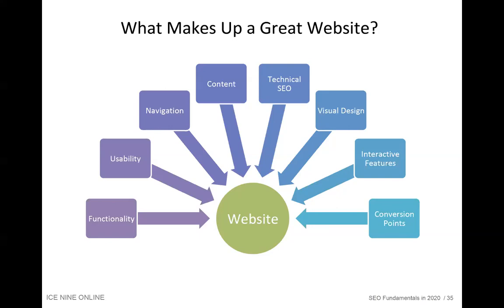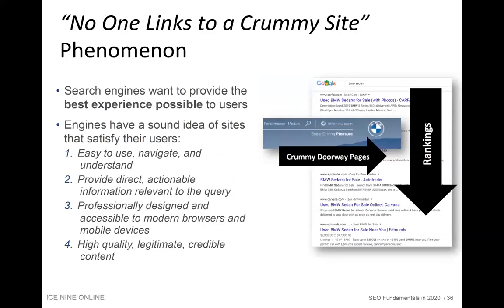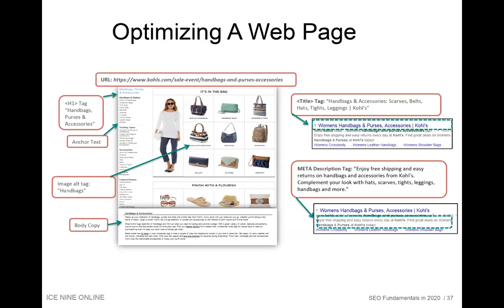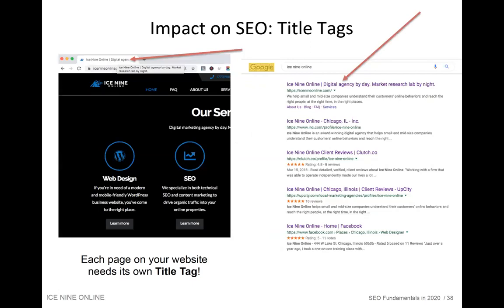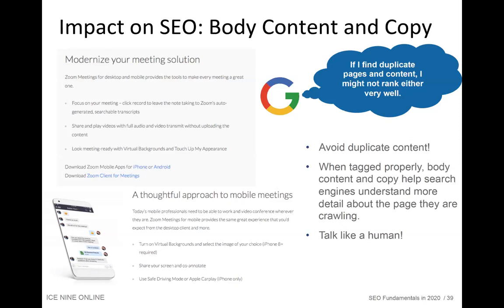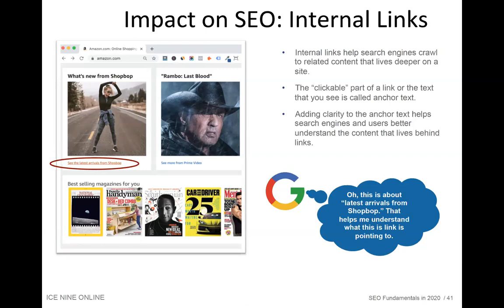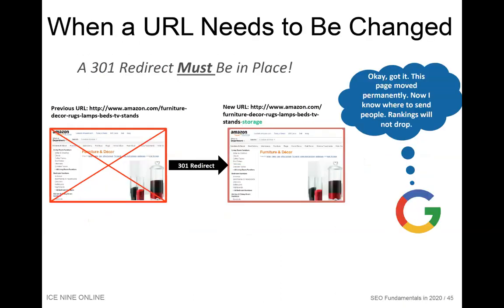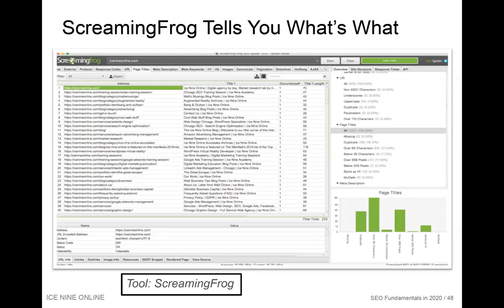On-Site SEO with Matt Chiera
Matt Chiera explains what makes up a great website, optimizing a web page, changing URLs, Google Search Console, PageSpeed Insights, and ScreamingFrog. This is from the “Foundations of SEO in 2020” webinar that Matt presented on April 29th, 2020 hosted by Ice Nine Online and Cushing.